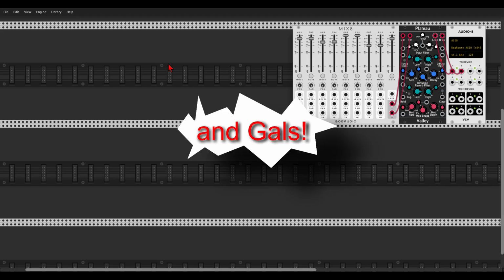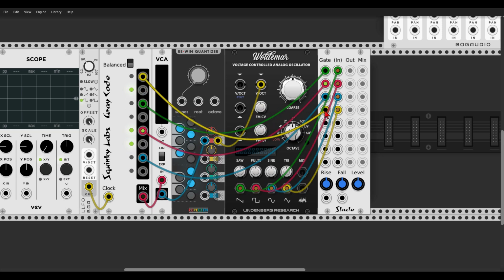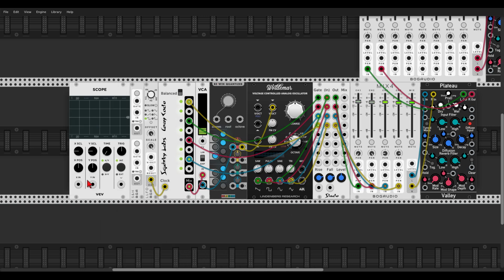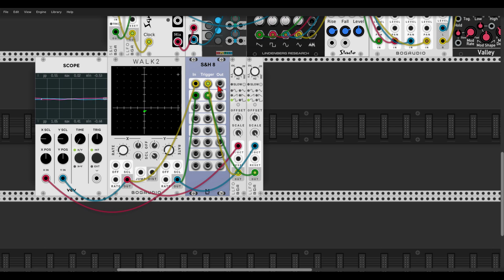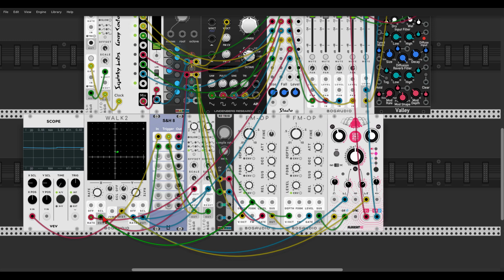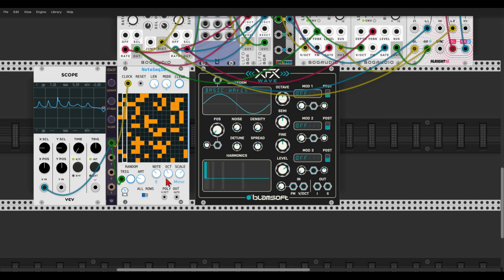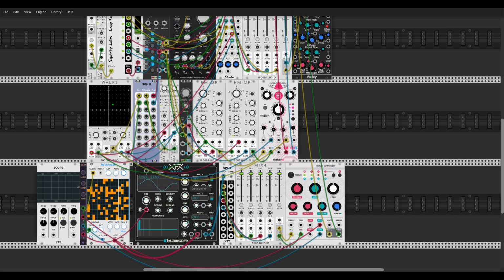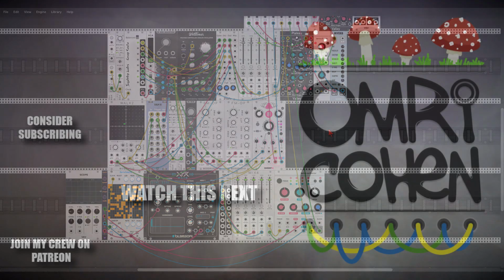Let's build ANOTHER Generative Patch in VCV Rack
So it's been a while since the first video I made about building a generative patch, and so many things have changed since so I thought maybe it's a good idea to have a new take on this concept.

Here is a list of used modules (all can be found in the manager) :

  8 Logical Processor(s), 32Gb RAM, NVIDIA GeForce GTX 1070
- Behringer Neutron
- Arturia KeyStep + BeatStep Pro + DrumBrute + MicroFreak